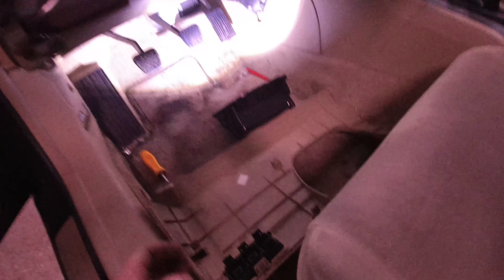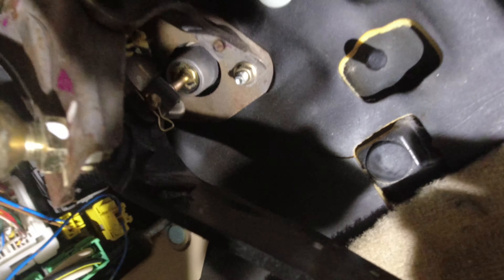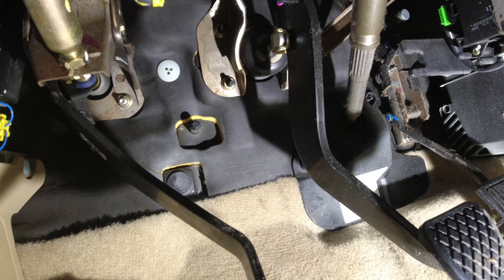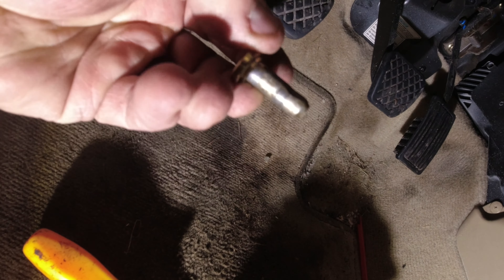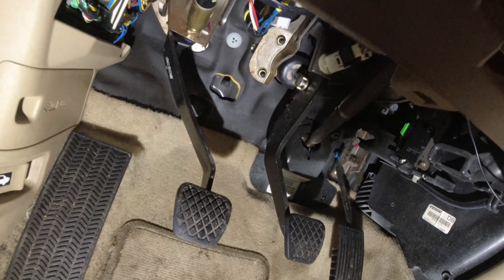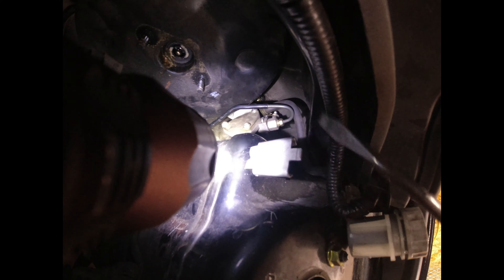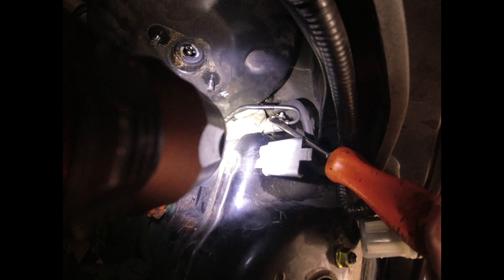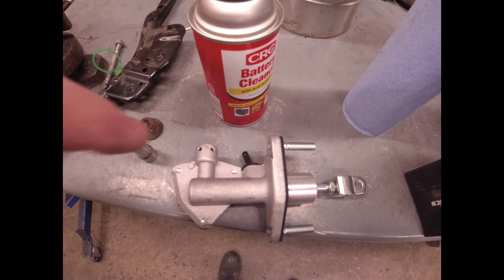04 Accord clutch master cylinder cylinder install